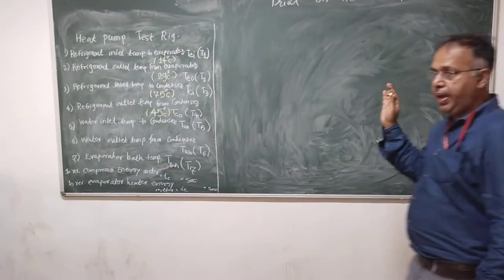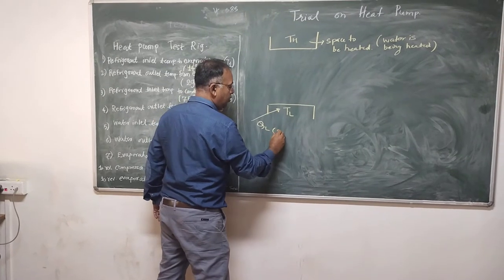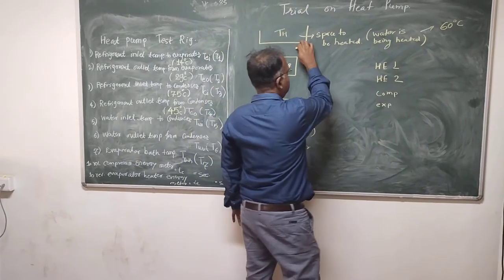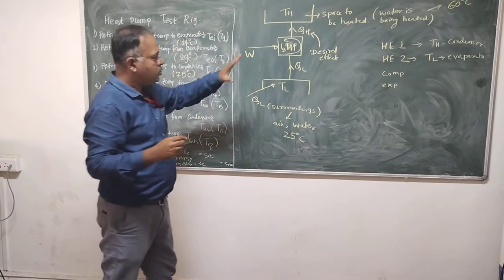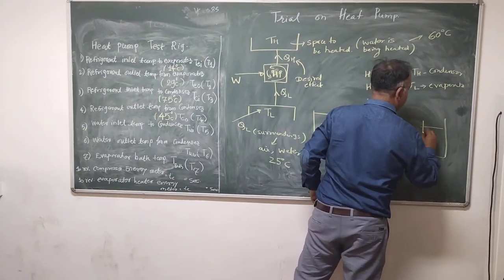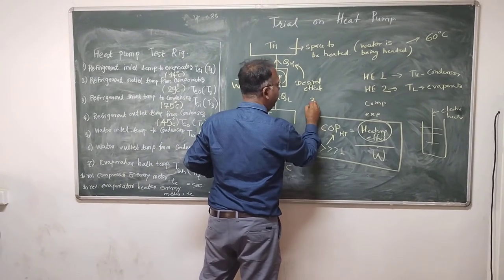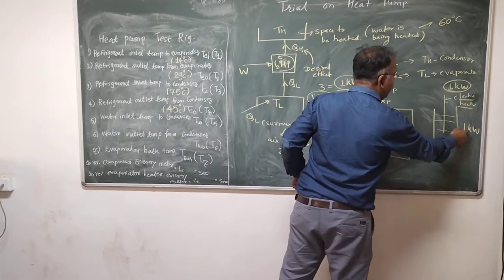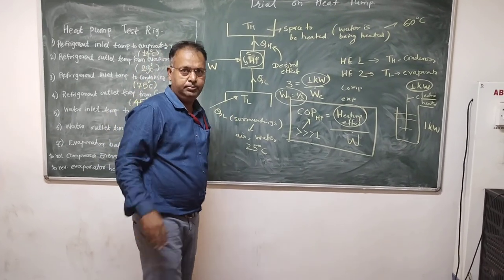Heat Pump Trial Video 1